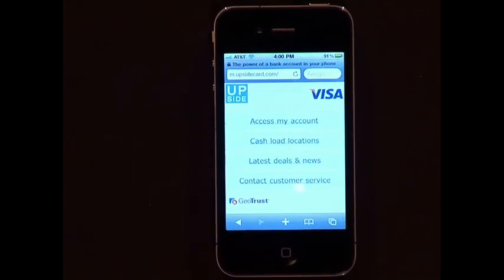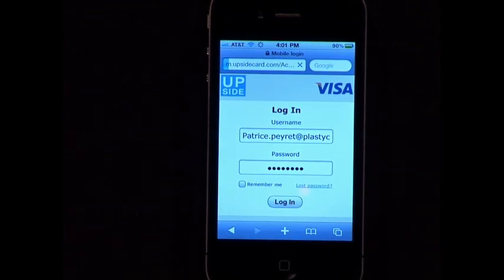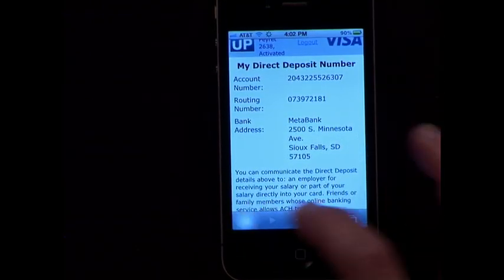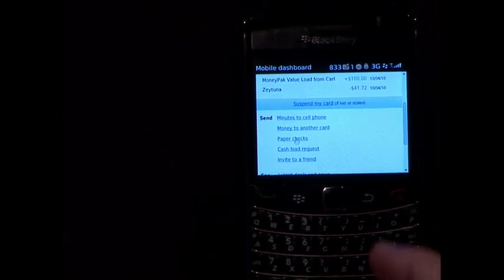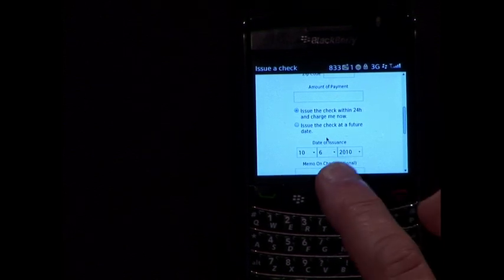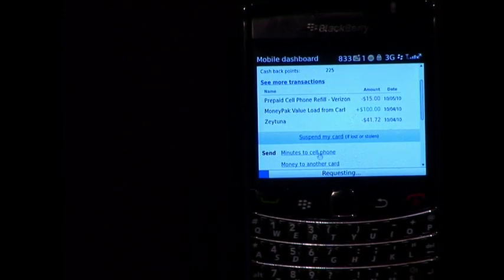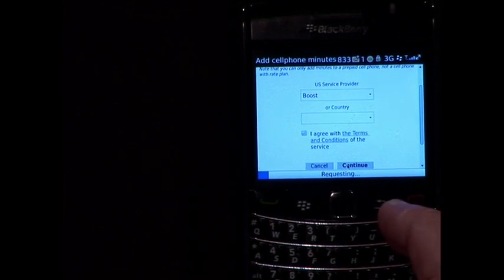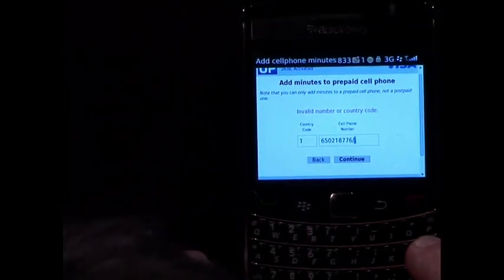FinovateFall 2010 / Plastyc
Plastyc demoed at FinovateFall in 2010.

Plastyc provides the most affordable, easy-to-use and financially responsible banking services in the US.iBankUP is our main prepaid money management portal.Everybody can sign up online in minutes and start receiving funds from jobs, parents, and friends. No hidden fees, no risks of overdraft, no impact on credit scores.The service is articulated around the UPside Visa prepaid card, but goes well beyond the card, by allowing people to write paper checks and to allocate funds directly to their prepaid cell phone.